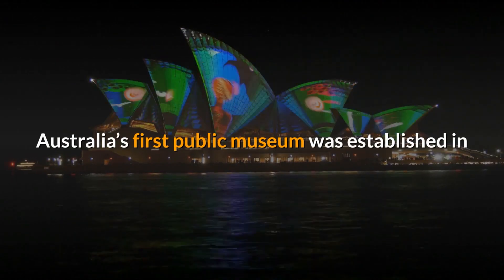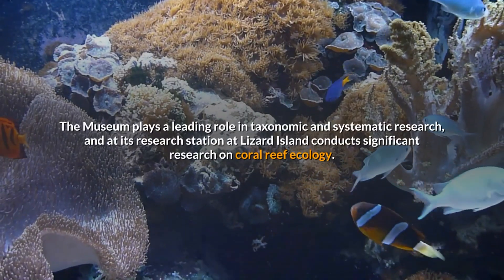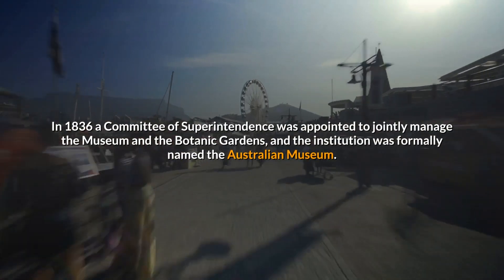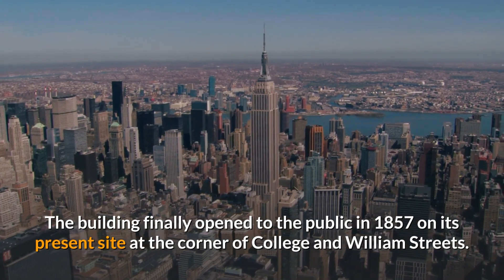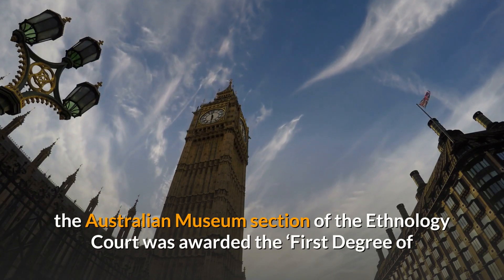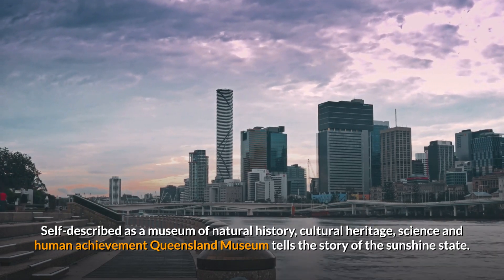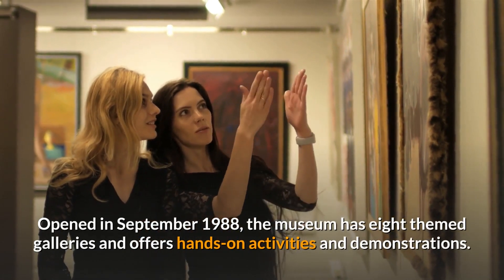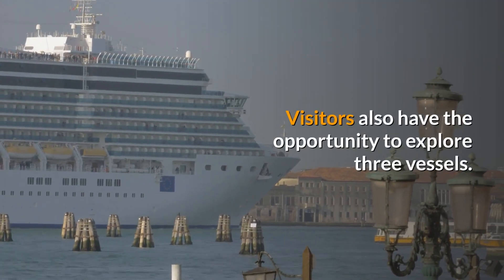190 years the Australian Museum has been at the forefront of Australian scientific research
Australia’s first public museum was established in Sydney in 1827